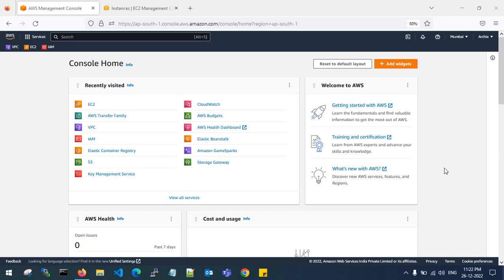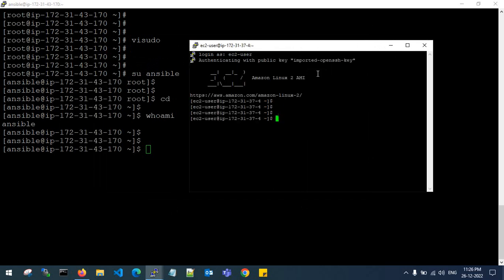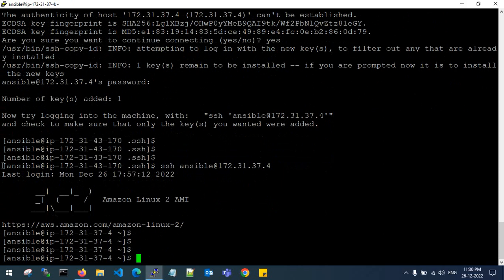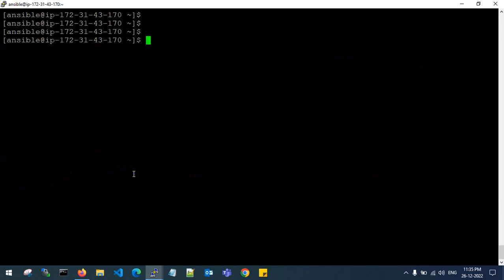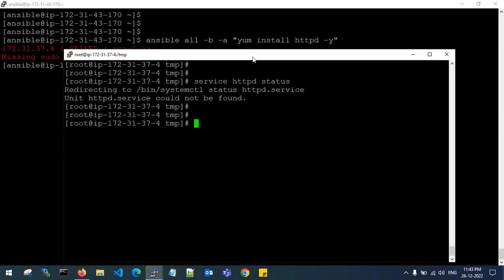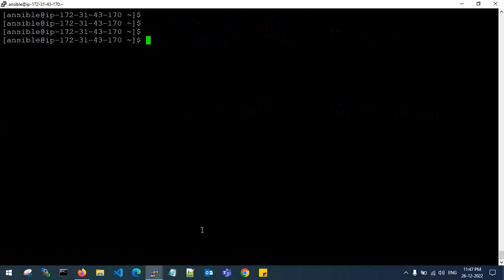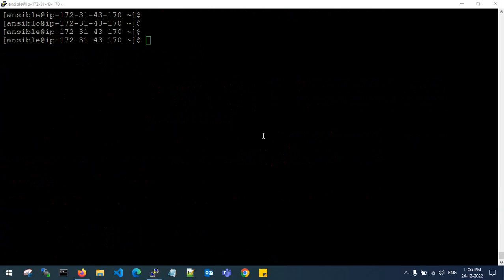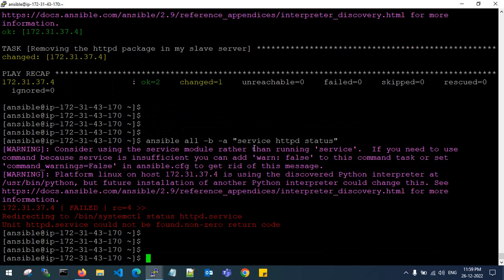How to install Ansible & configure the Master-Slave connection using passwordless authentication?